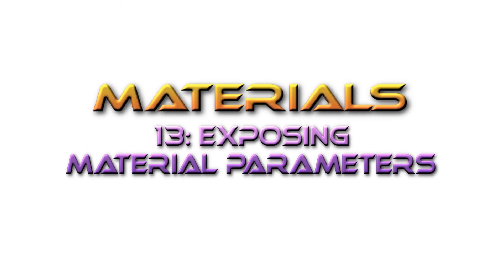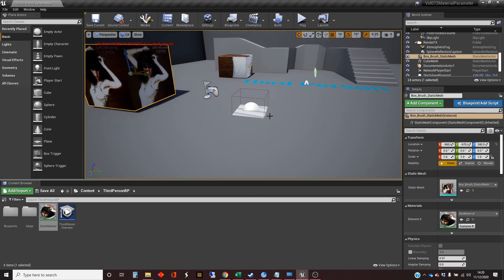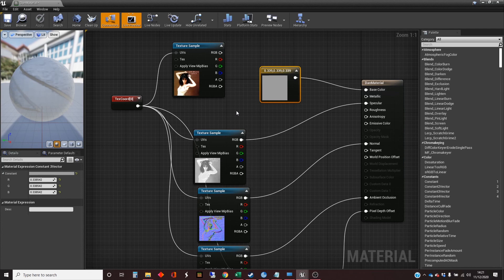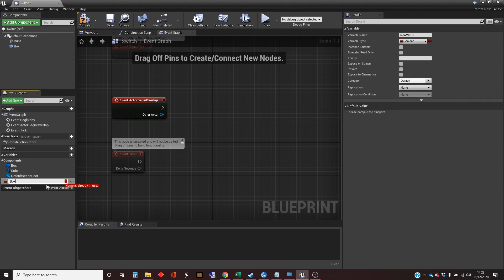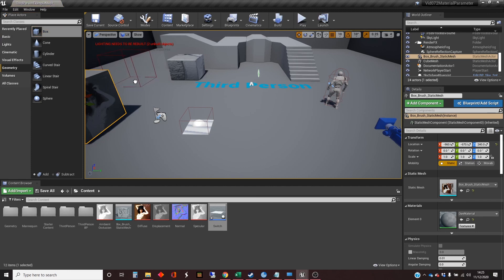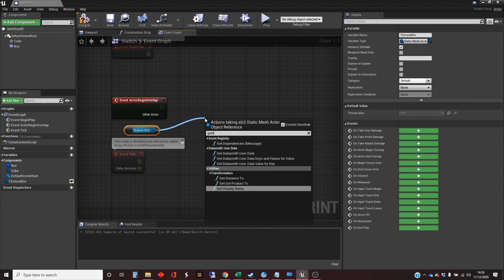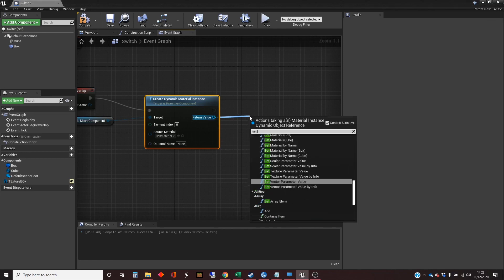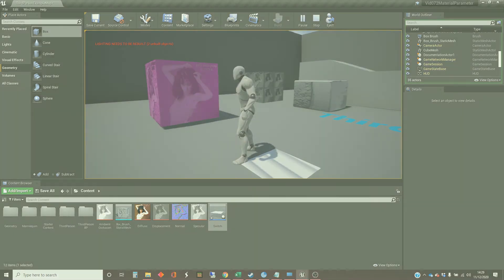Unreal Engine Tutorial Materials 13: Exposing Material Parameters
This video is about exposing and manipulating parameters in materials in the Unreal Engine.

It is part of a series on materials in the Unreal Engine, and shows how to create materials with exposed parameters so that they can be altered externally using visual scripting.  It was created using UE4.26 but the process is the same in earlier versions of the engine.